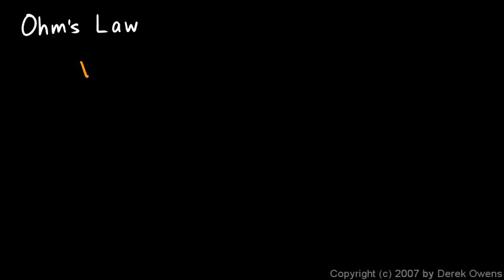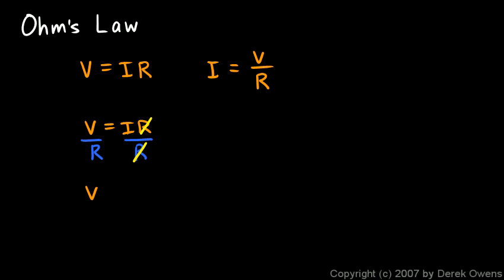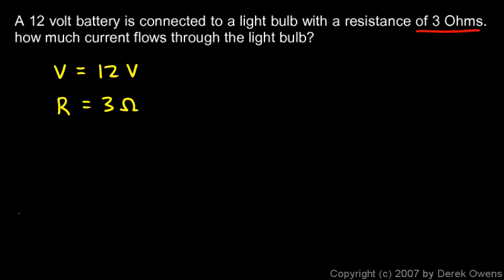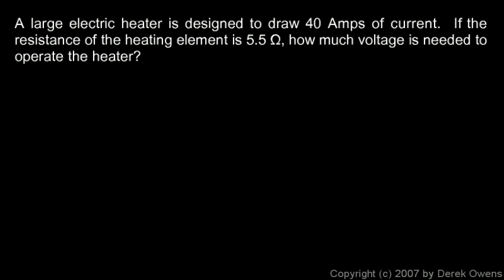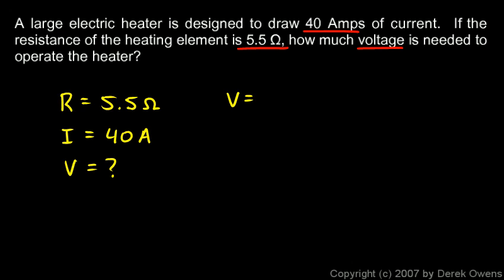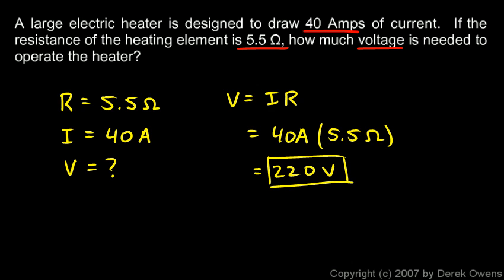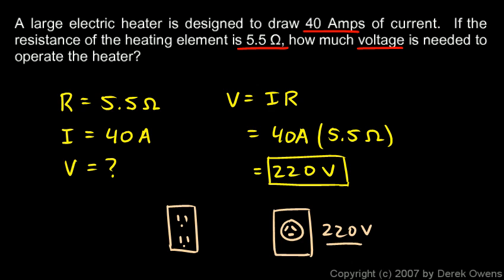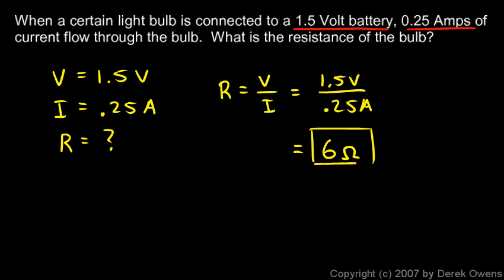Physical Science 6.4b - Ohm`s Law - Three Simple Examples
Physical Science.  Three simple example problems using Ohm's Law.  From the Physical Science course by Derek Owens